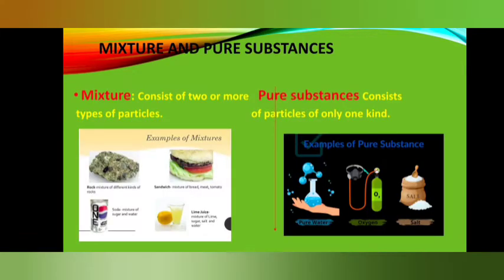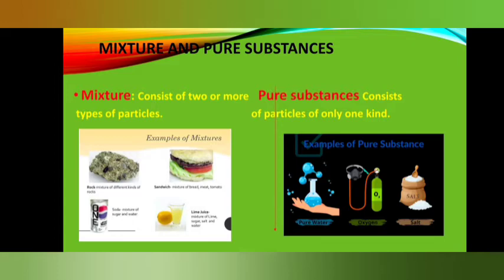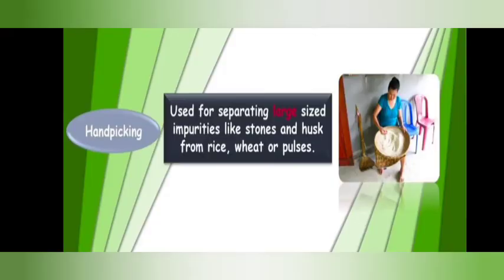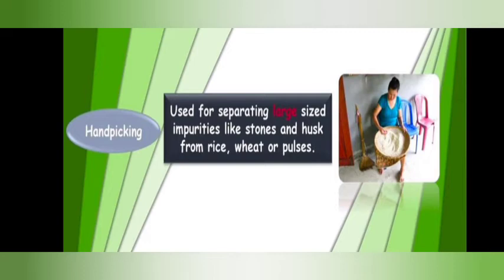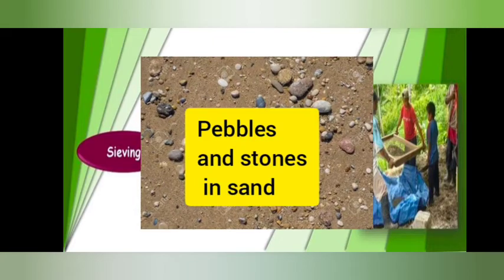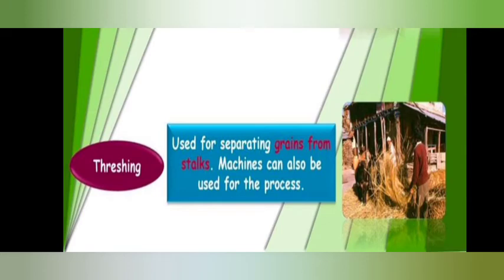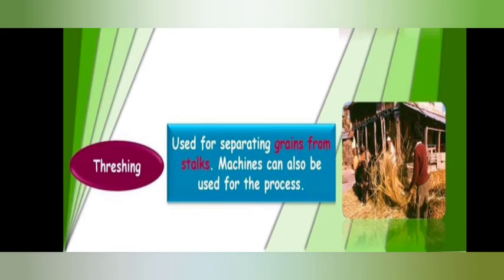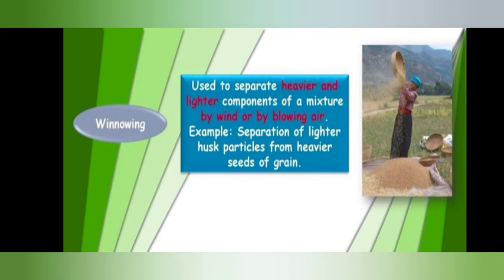|| separation of substances|| methods of separation Part:-1